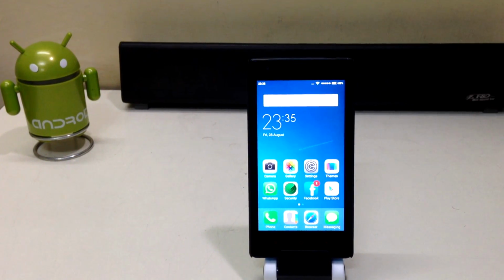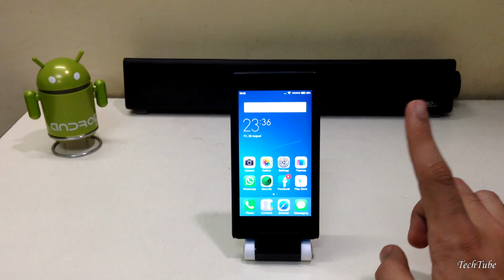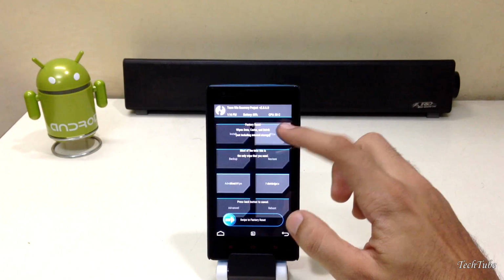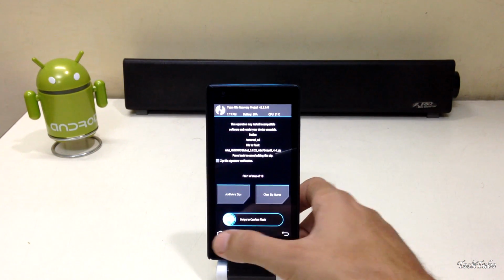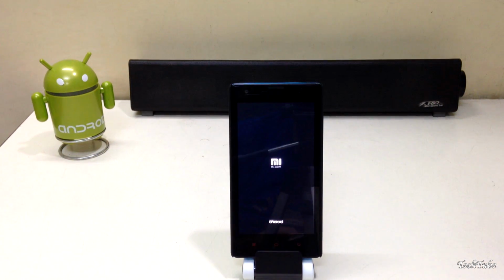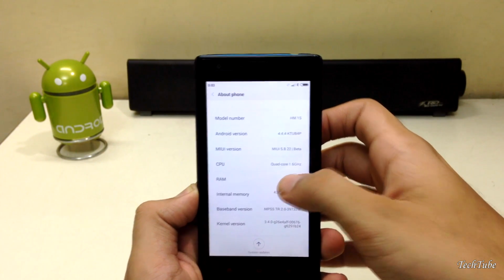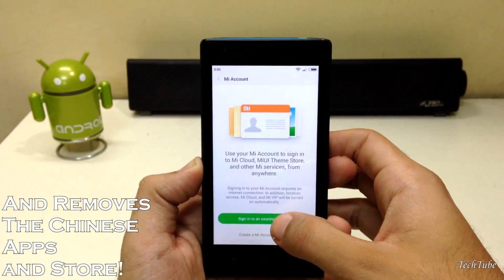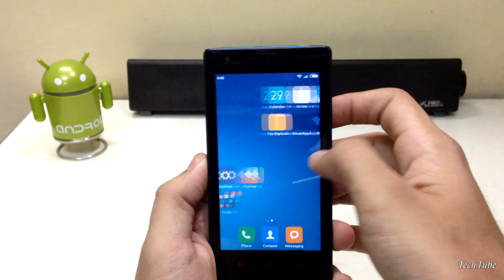MIUI 7 on Xiaomi Redmi 1S (Updated)!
MIUI 7 on Xiaomi Redmi 1S (Official) !

Xiaomi finally unveiled MIUI 7 for Mi Devices.

It is still running on the same old Android Kitkat 4.4.4 .
 Next OTA will change it to 5.1 Lollipop!.

Flashing TWRP recovery on Redmi 1s
Flashing MIUI Version 7 on Redmi 1s
Installing Google Apps on Redmi 1s

Save these to SD card & carefully follow instructions to install MIUI 7 on your Xiaomi Redmi 1s